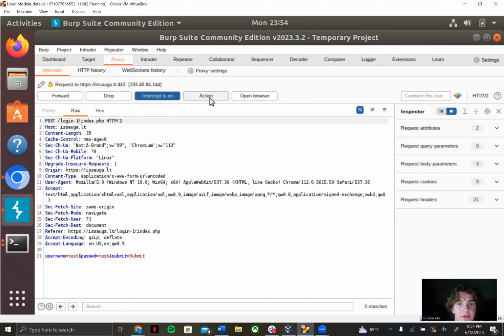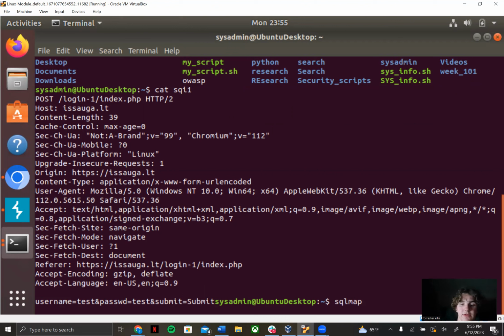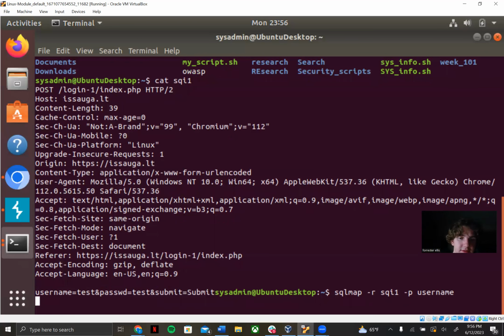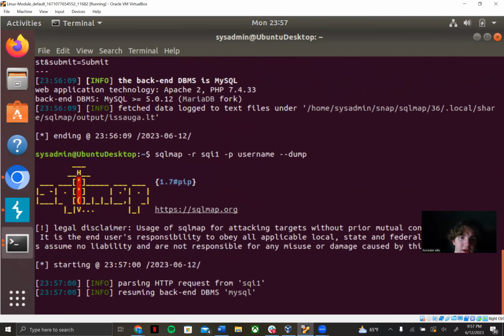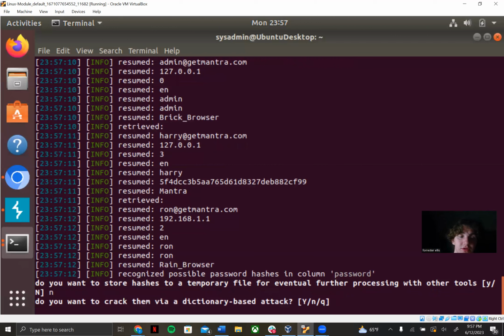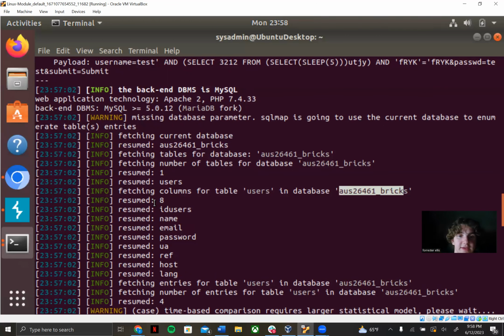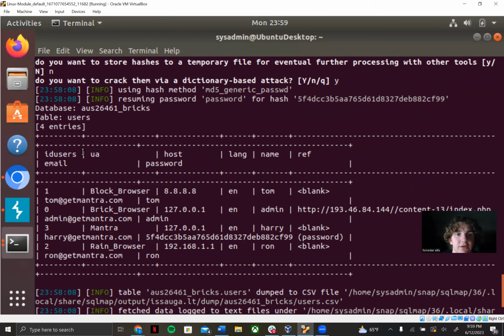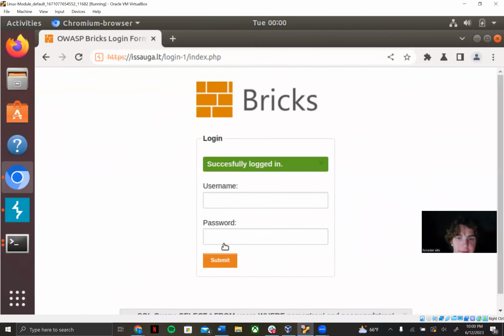SQL injection via SQLmap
I used SQLmap and burpsuite to find a SQL vulnerability through the test environment "Bricks"